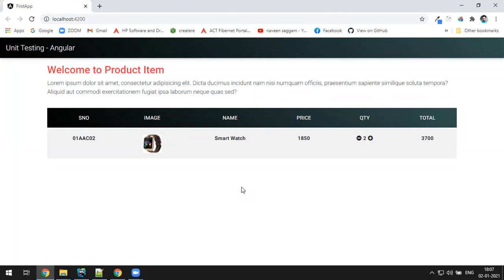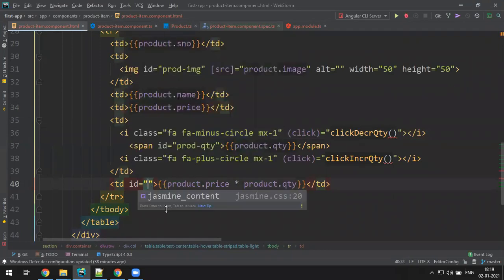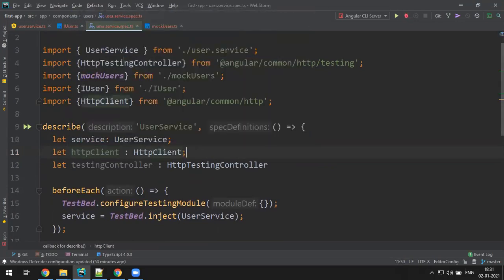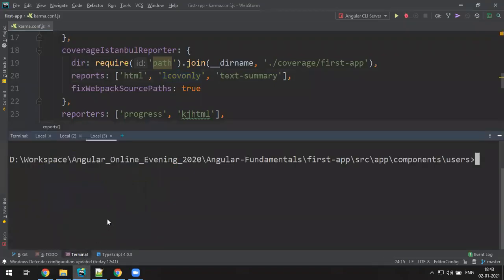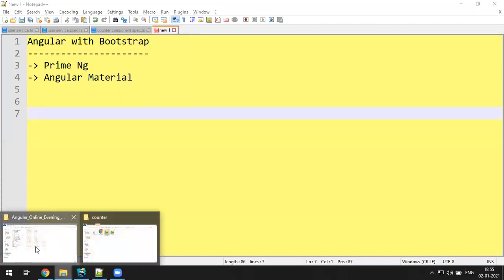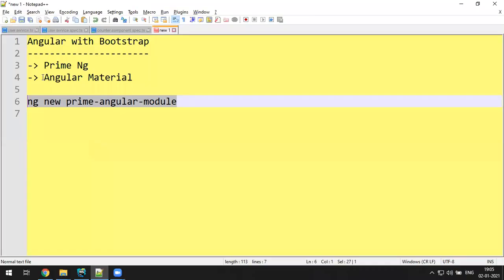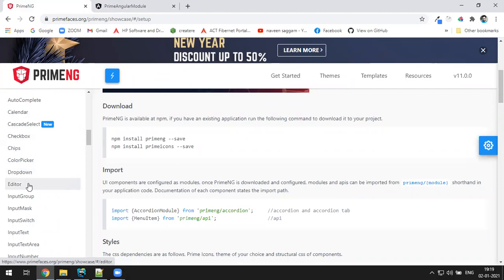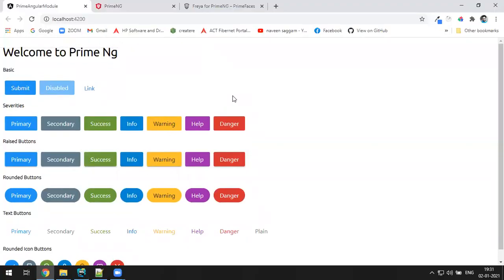66 Angular Unit Testing Part 2 Jasmine Karma